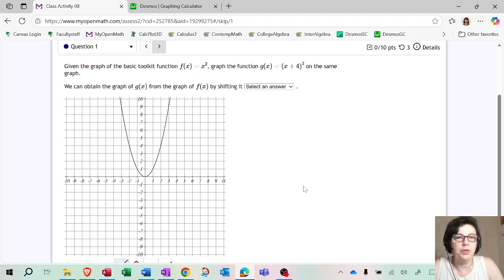Transforming Quadratics: Horizontal Translations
In this video, we show how to graph the quadratic y = (x - 4)² from y = x² using a horizontal translation. We explain the common mistake students make thinking the graph shifts 4 units left because of the minus sign.

Perfect for college algebra/precalculus students learning transformations.